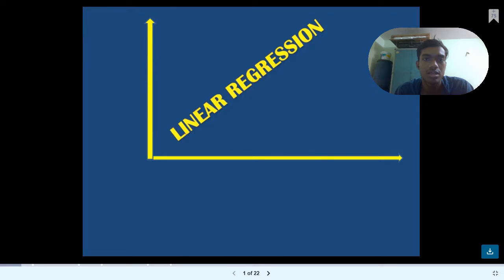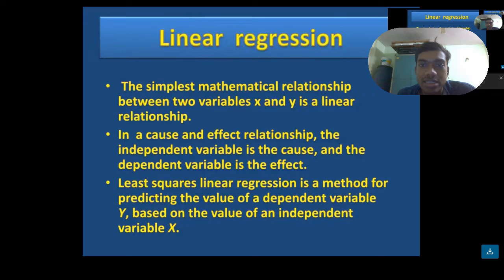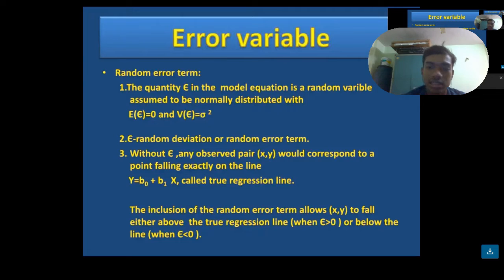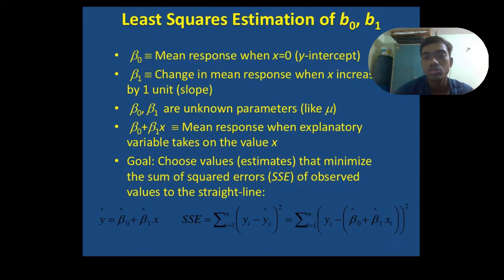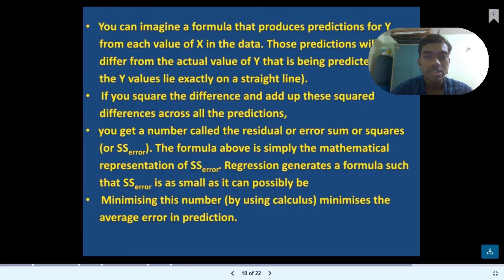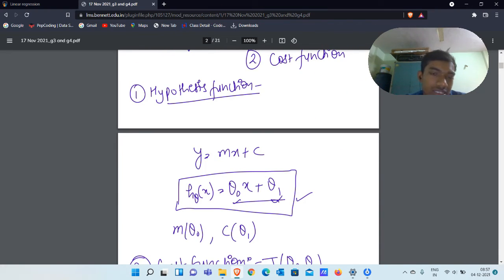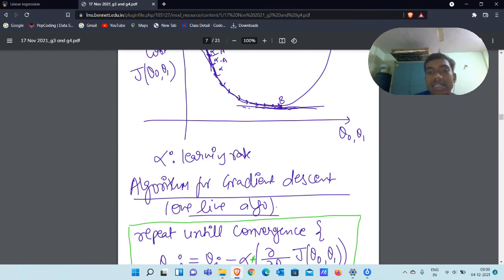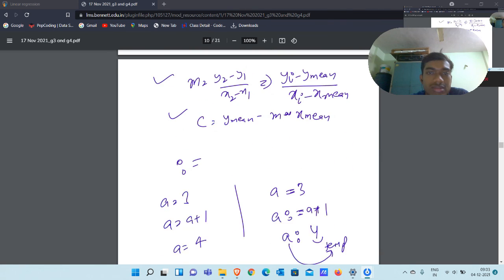Linear regression(SML)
Basics of linear regression.
linear regression importance.
linear regression uses.
linear regression examples.